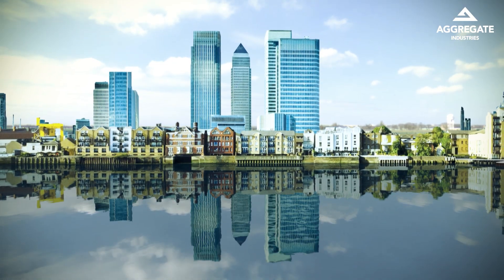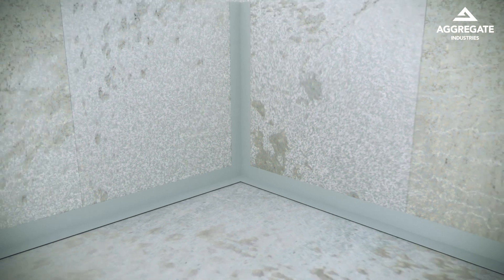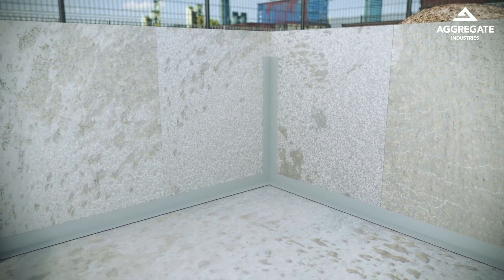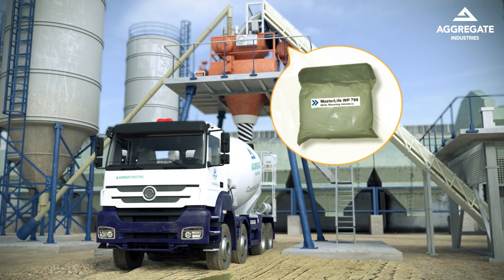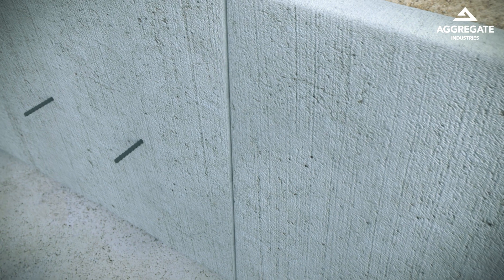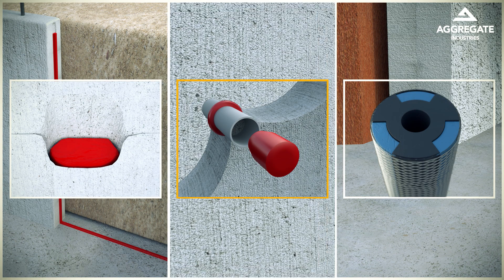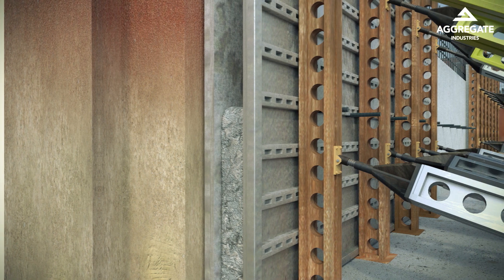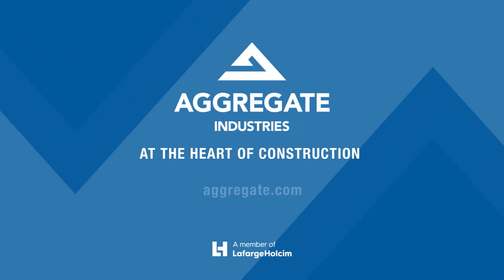Discover 5 Watertight Concrete Solutions By Aggregate Industries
Aggregate Industries has partnered with BASF Construction Chemicals to offer the nation’s leading watertight ready-mixed concrete, to provide greater flexibility when choosing a waterproofing solution within a structure.

City skylines can be instantly recognisable, but when building out or up isn’t an option, going underground can be the best solution if you can construct a watertight basement. It’s a challenge that needs expert advice and solutions.

1. MasterSeal 754
MasterSeal 754 is a pre-applied sheet membrane waterproofing system consisting of highly flexible polyolefin membrane and a designed non-woven fleece. This unique system provides a durable mechanical bond, which is created when the fleece is completely adhered to the fresh concrete. MasterSeal 754 is cold-applied and pre-applied, as it is installed without heat or open flames and before the steel reinforcement is placed and the concrete is poured.

2. MasterLife WP 799
So how can you stop water ingress in concrete? By using our high-performance, integral waterproofing admixture MasterLife WP 799 for wet cast concrete incorporating combined waterproofing and superplasticised components. On the completion of correct placing, compaction and curing the system provides a waterproof structure with minimum effect on the original appearance and texture.

3. MasterSeal 910
MasterSeal 910 is a hydroswelling waterbar, ready for installation, to waterproof joints in concrete structures. The product is based on a special polymer technology that acts by swelling on exposure to water, to form a seal and render the joints leak-proof. It’s bonded to the concrete using MasterSeal 912 which is a one component, moisture curing pre-polymer which is reswellable when in contact with water, suitable for the permanent sealing of construction joints in concrete structures.

4. MasterInject 900
MasterInject 900 is a reinjectable hose, designed for construction joints that are under continuous hydrostatic pressure. Correctly installed and cleaned, it’s reinjectable for the lifetime of the structure. When injected, resin fills the construction joint across the full width of the wall or depth of the slab, protecting the layers of reinforcement.

5. MasterSeal 925
MasterSeal 925 are hydroswelling rings and plugs, ready for installation, to waterproof formwork tie holes. The products are based on a special polymer technology that acts by swelling on exposure to water, to form a seal and render the tie holes watertight.

The most successful, sustainable and cost-effective structural watertight solutions below ground use high performance admixtures for integral waterproofing, combined with tried and tested joint and membrane systems